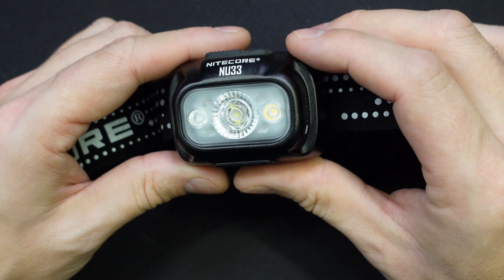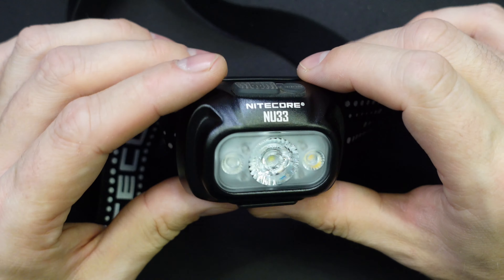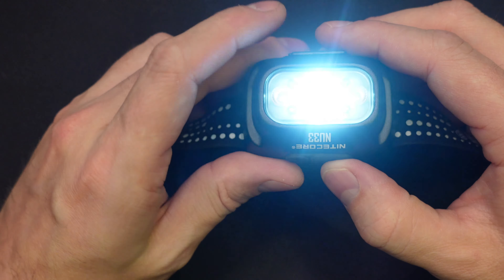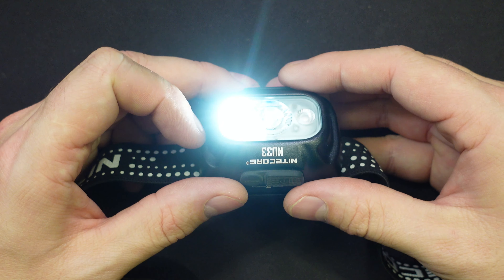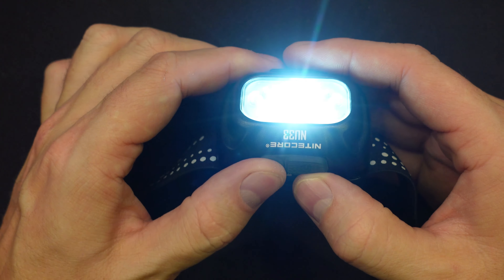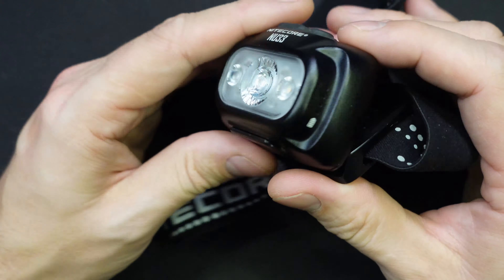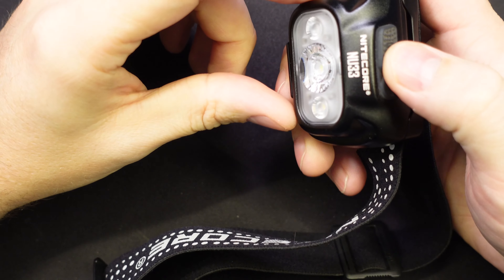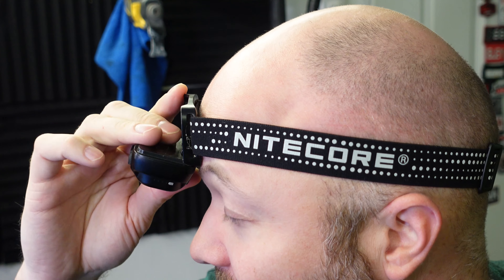Nitecore NU33 Review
Specs:

Max Beam Intensity 4578 cd
Max Runtime 147 h 0 m / 6.12 d
Battery Built-in 2,000mAh Li-ion Battery
Special Modes Location Beacon, SOS
Beam color White Light, Red Light
Dimensions 62.3mm x 46mm x 35.6mm (2.45" x 1.81" x 1.40")
Feature Rechargeable
Activity Outdoor/Camping